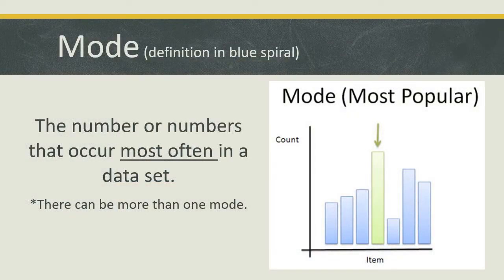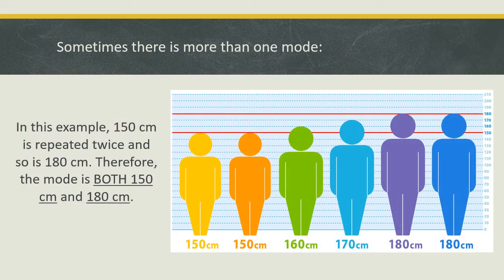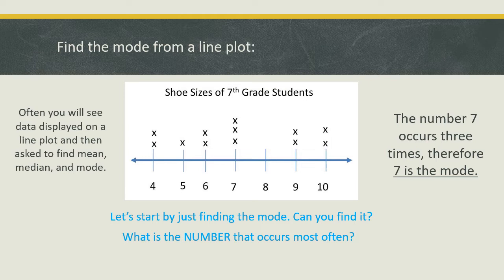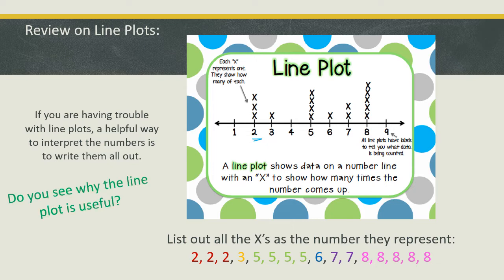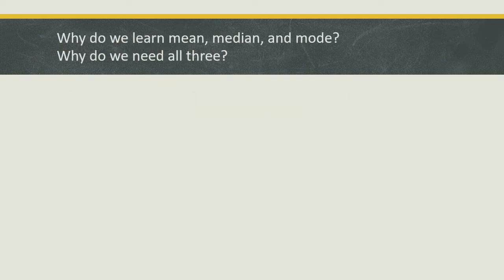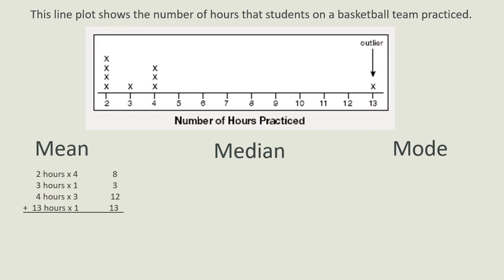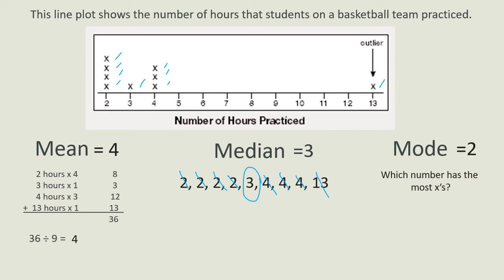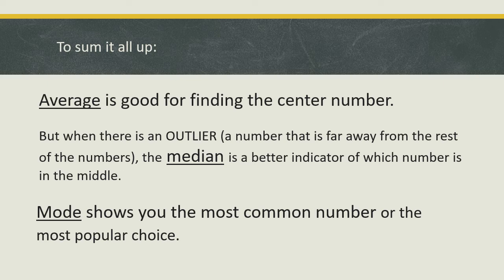Mode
Learning about mode & reviewing mean, median and mode.